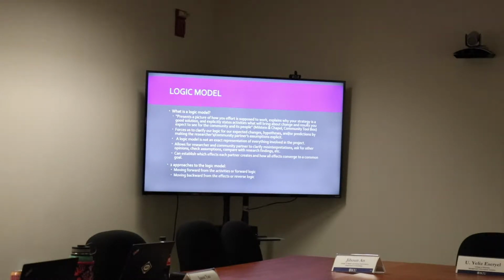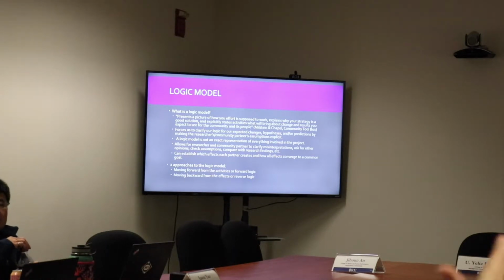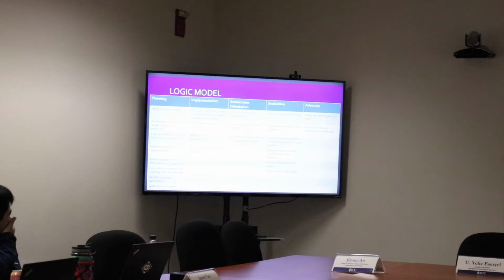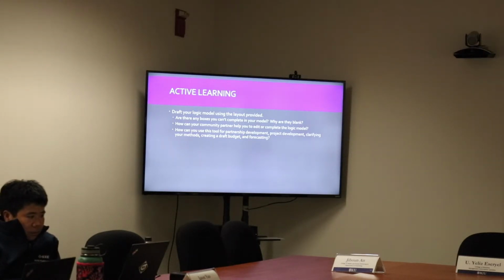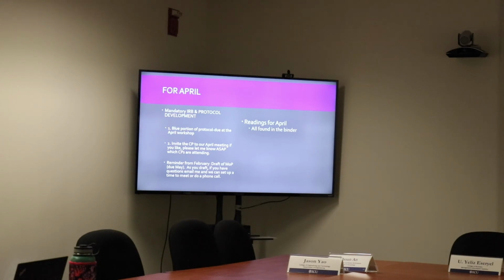EOSA March 2019 Meeting